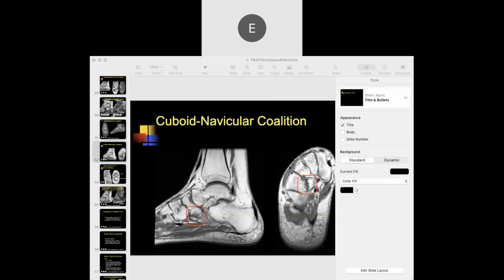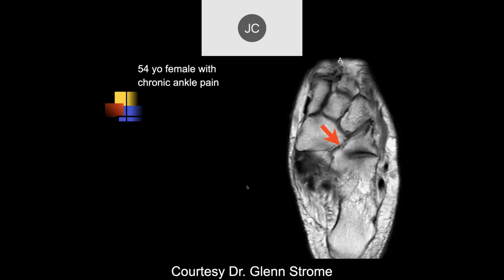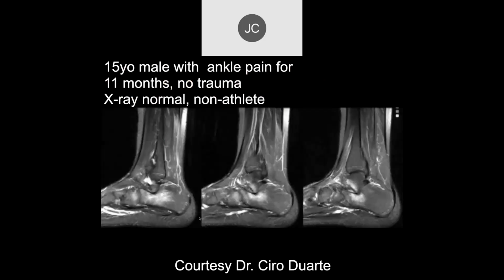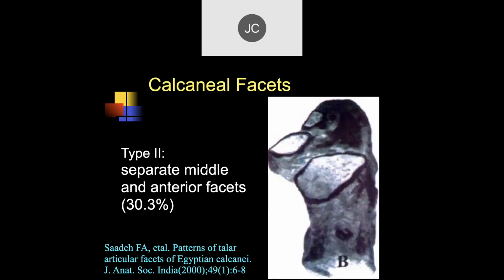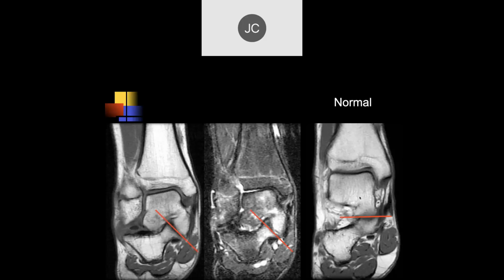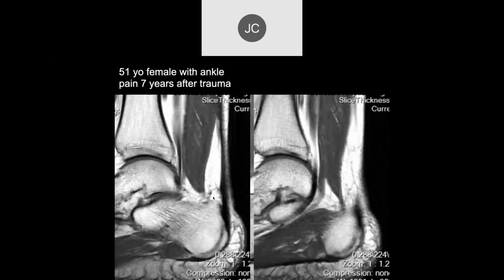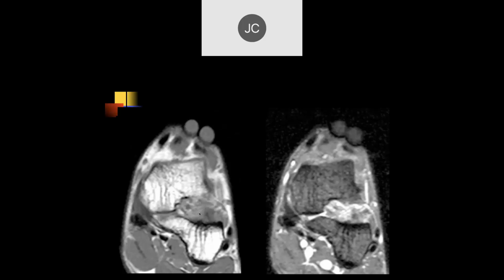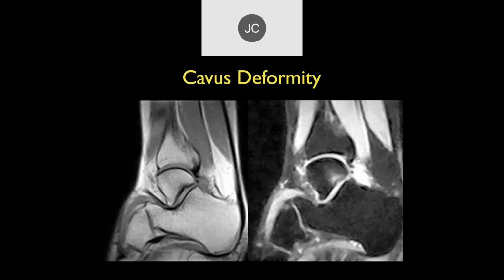MRI of the Ankle, Part 2 – Ankle Anomalies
This is part 2 of the RadNet MSK Fellowship MRI of the Ankle lecture series from John Crues, MD and colleagues. Ankle Anomilies: Coalition, tarsal tunnel syndrome, accessory anterolateral talar facet, calcaneal facets, accessory muscles, foot deformities.